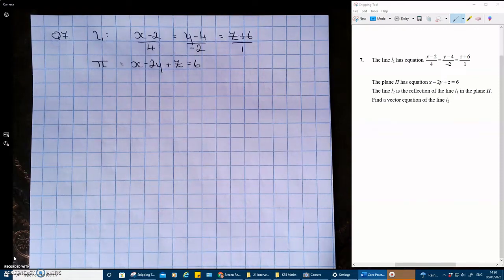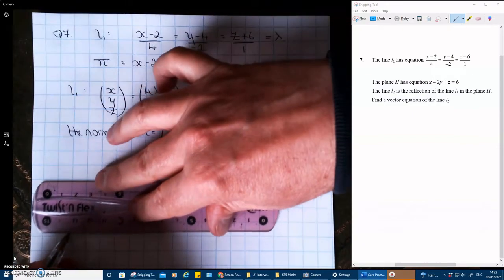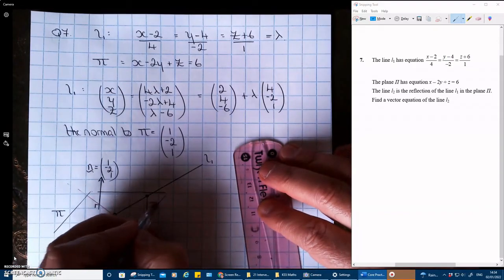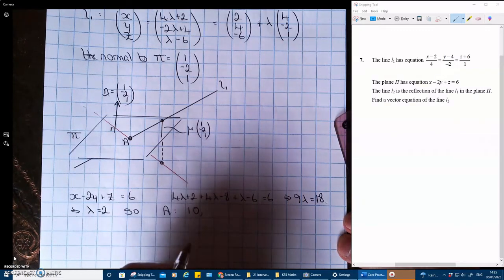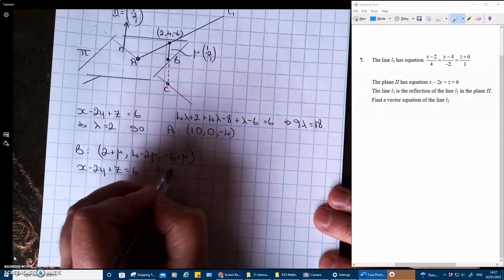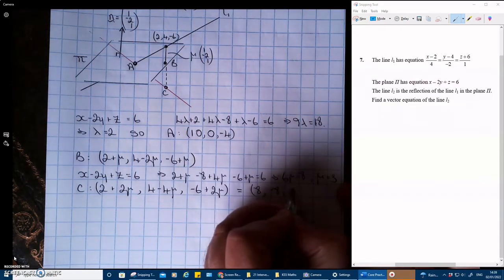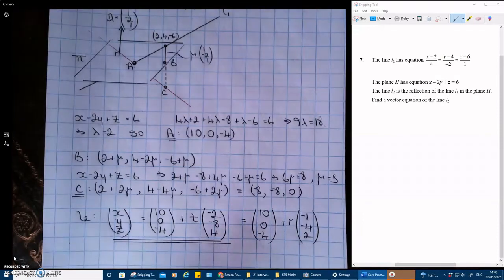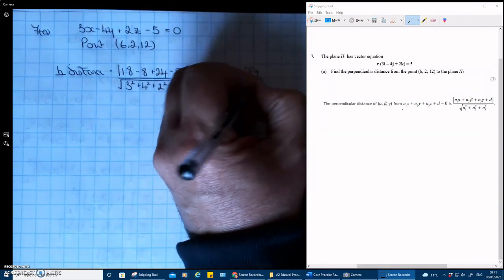Q7 FCore Practice P4